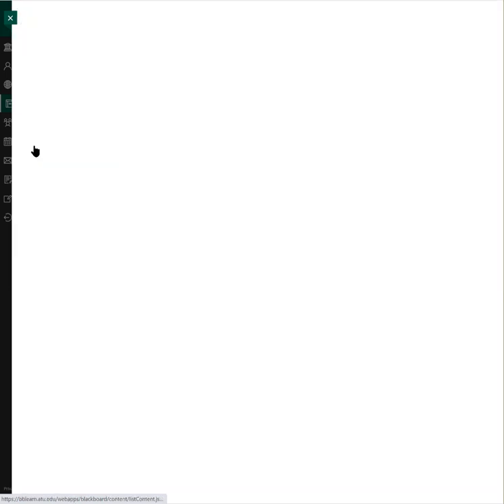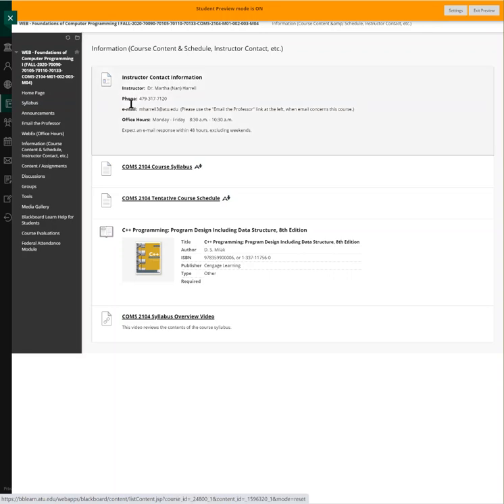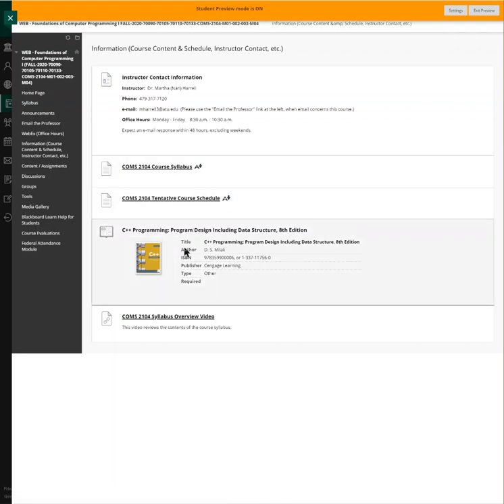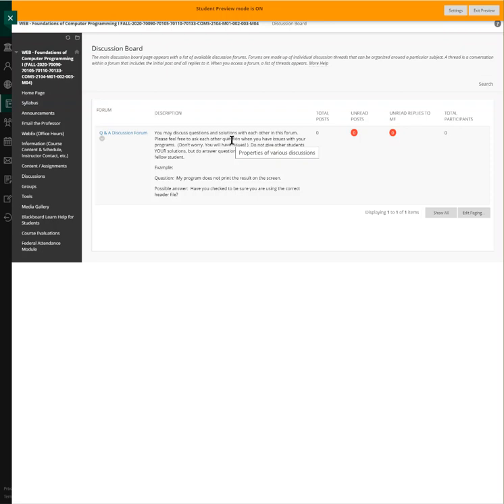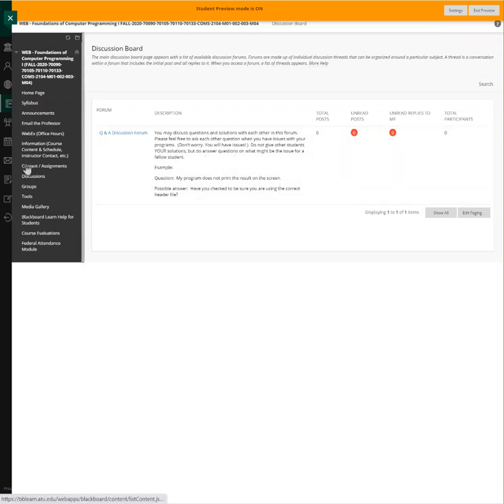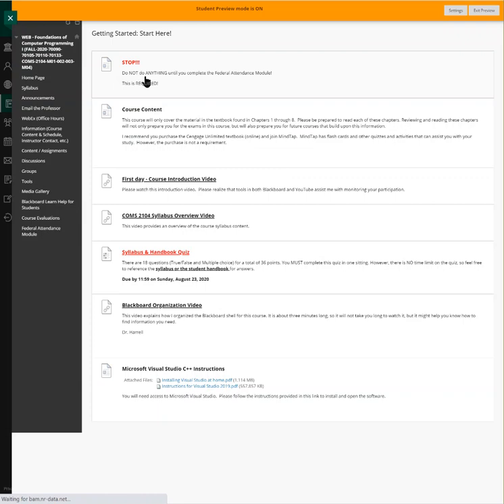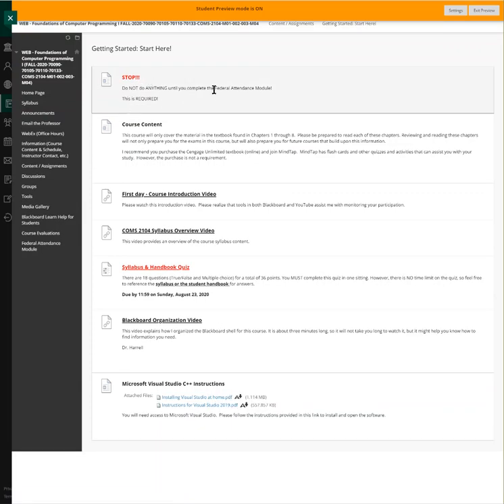COMS 2104 Blackboard Organization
This video reviews the way the professor organizes Blackboard.